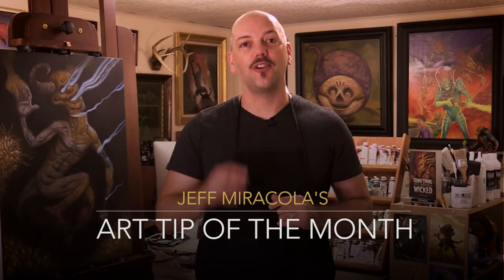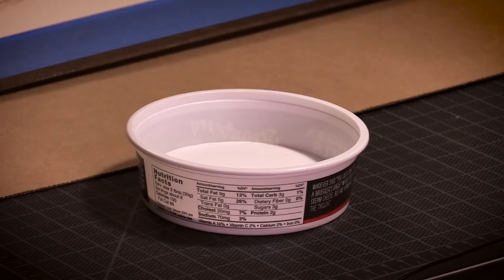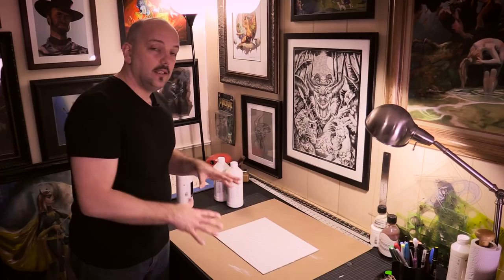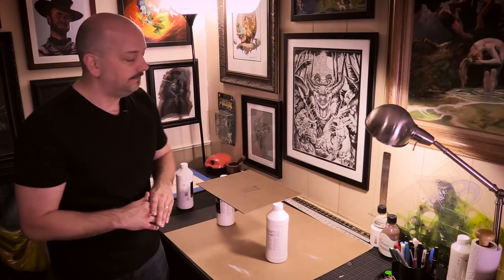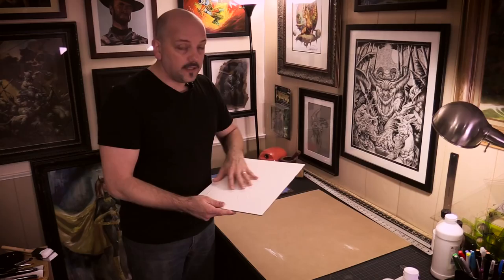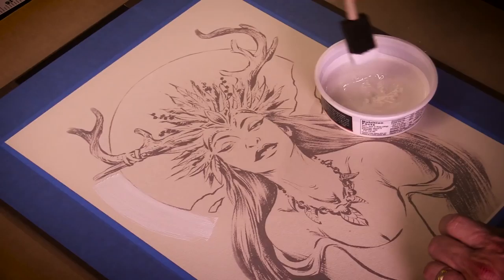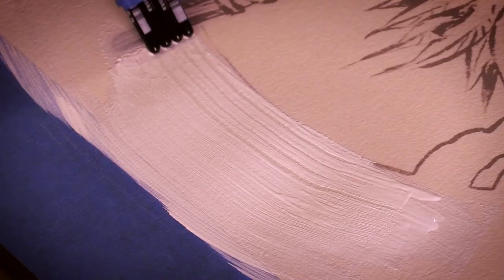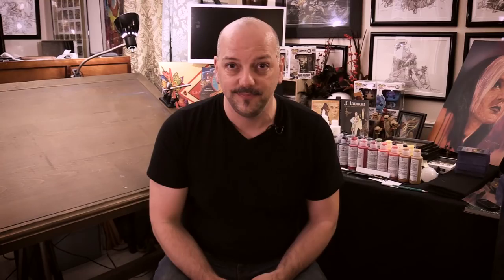Muddy Colors: Art Tip of the Month #10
Muddy Colors Art Tip of the Month with Jeff Miracola #10: Retaining Texture in Gesso